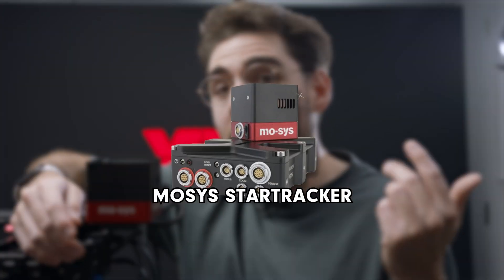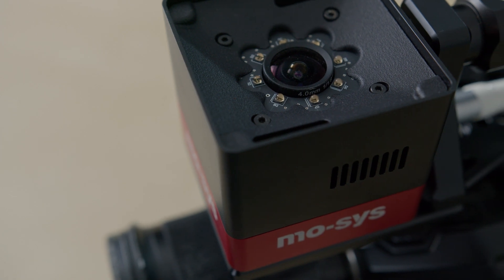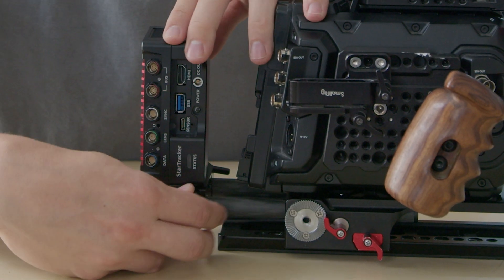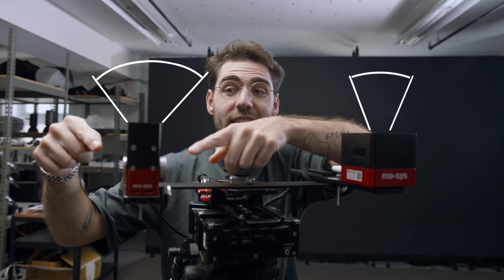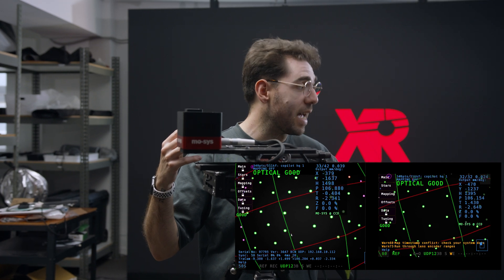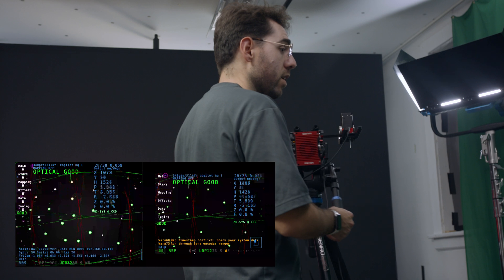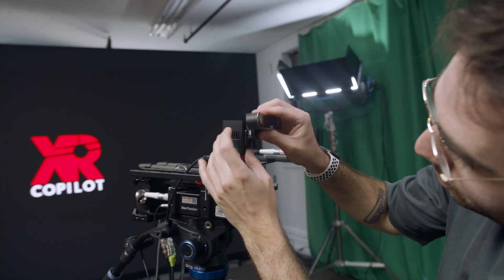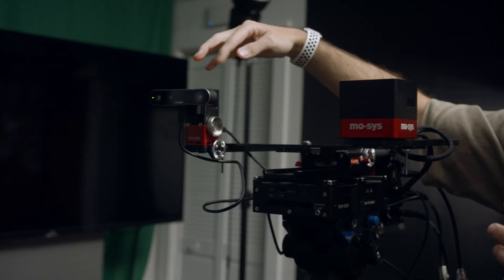StarTracker vs StarTracker MAX : Side By Side Comparison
We're comparing the MoSys StarTracker with the new StarTracker MAX! MoSys claims the new system is 8 times more accurate than the previous model, so we put it to the test. We also give the new AI-based VISIONMAX a test and see how it works.